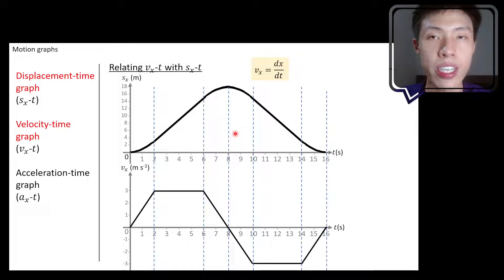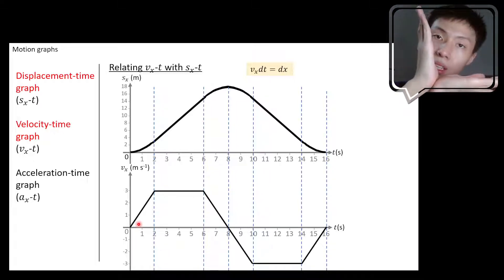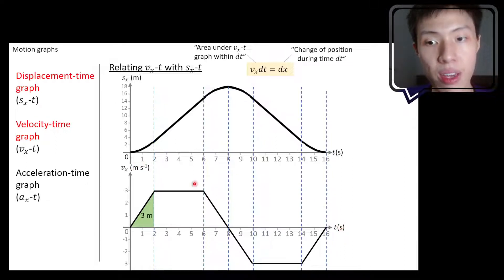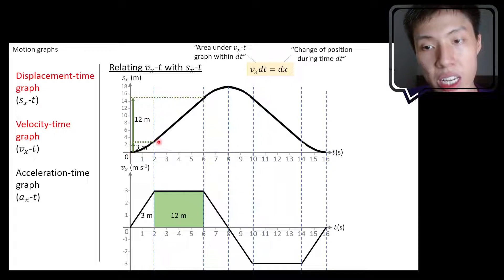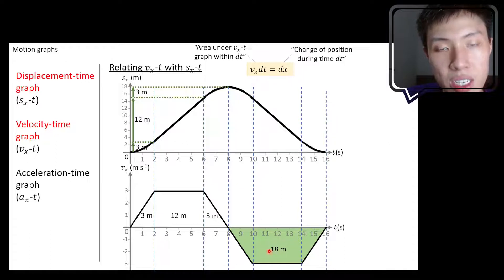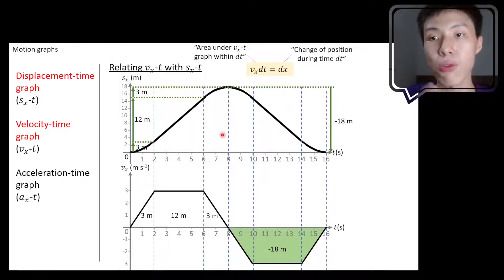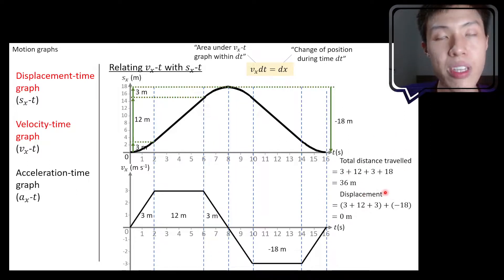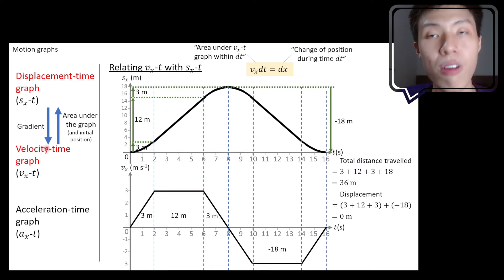Relating disp.-time and velocity-time graph (Area under the graph) [C2: Kinematics of linear motion]